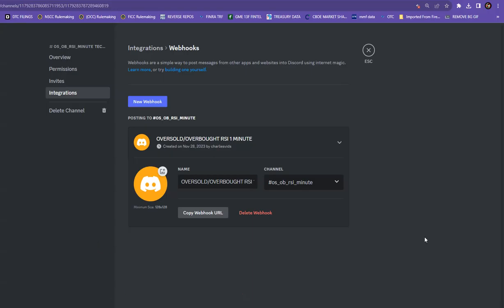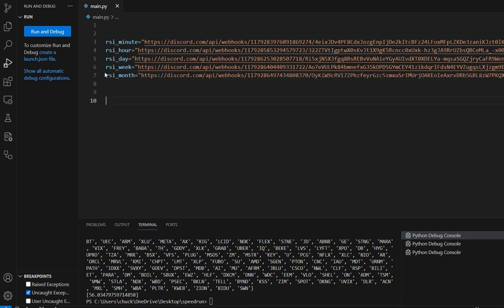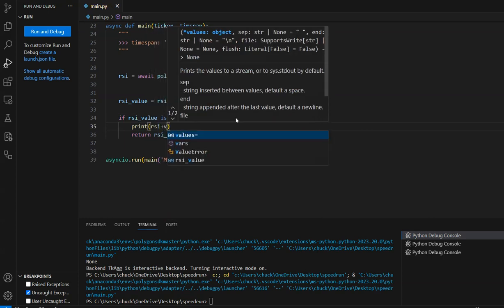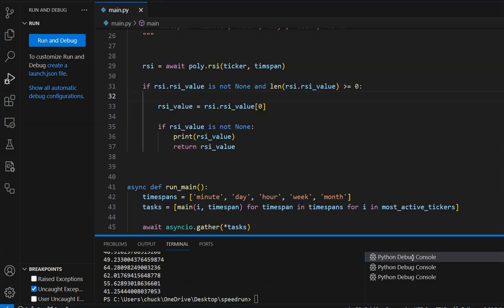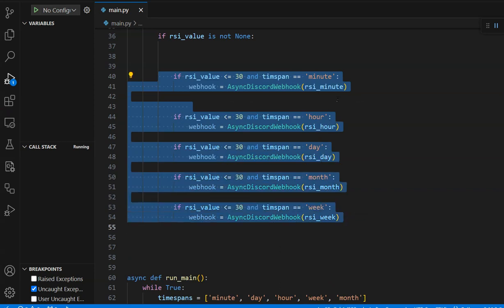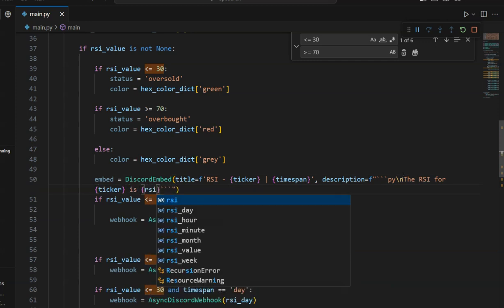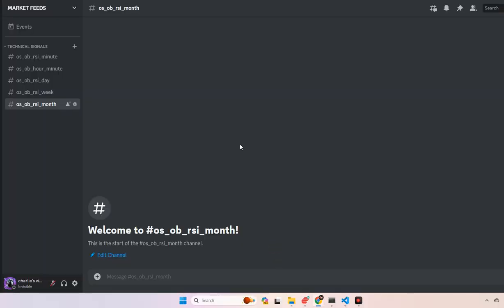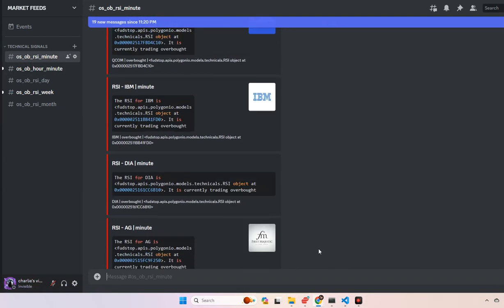Building RSI Feeds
**OUR DISCORD IS NOW FULLY GPT-4 TURBO, GPT4-VISION, AND DALLE3 INTEGRATED!!**

🌟 Exclusive Discount on Market-Data APIs! 🌟

🔥 Join the Revolution in Trading with A.I. Trader! 🔥

Experience the future of market analysis with our Custom Built GPT, A.I. Trader. Get real-time market answers, generate insightful plots and charts, and much more!
📺 Become a Part of Our YouTube Community! 📺

Don't miss out on ultimate trading insights. Join our YouTube group for exclusive content and community access. Just connect your Discord to YouTube after joining!
💬 Connect with Fellow Traders on Discord! 💬

Dive into discussions, share tips, and get support from a vibrant trading community.
👨‍💻 Access Our Extensive GITHUB Repo! 👨‍💻

Explore over 15+ Market Data APIs with built-in SDKs. Perfect for developers and traders alike!